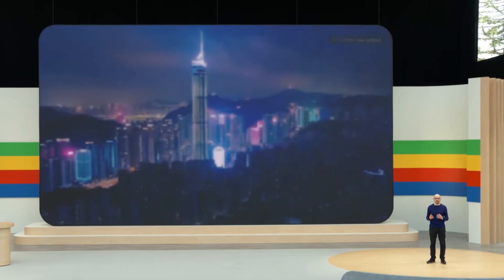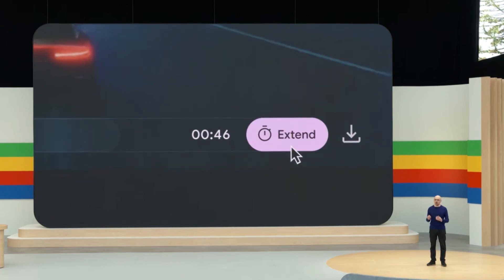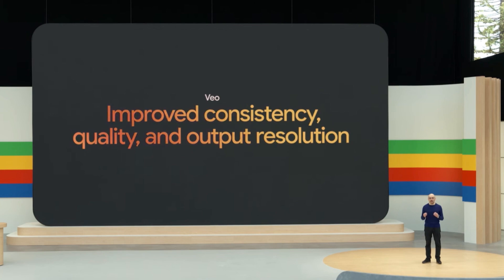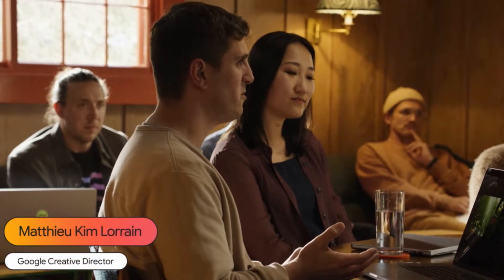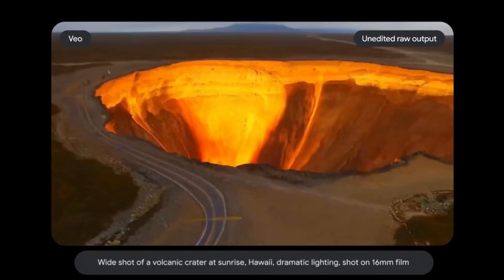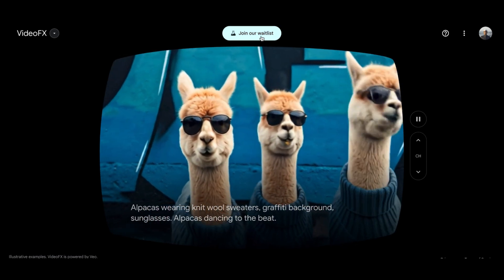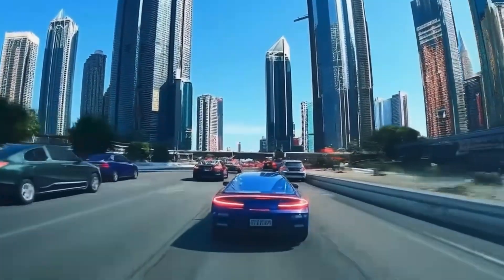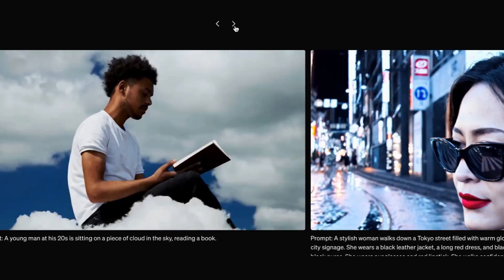Google's New Text-to-Video Ai Tool Called Veo | Sora Vs Veo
The content on "Rahat K" is designed to educate, inspire, and empower. Remember, success in the digital world takes dedication and learning. Together, let's explore the opportunities that lie ahead!